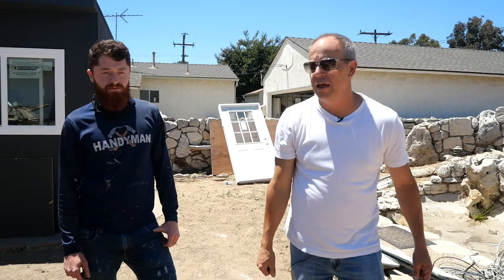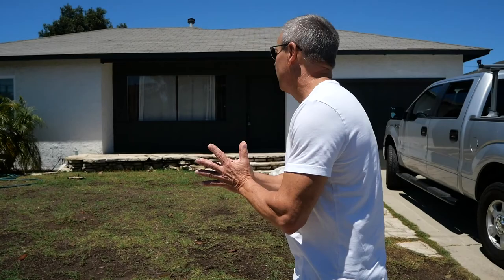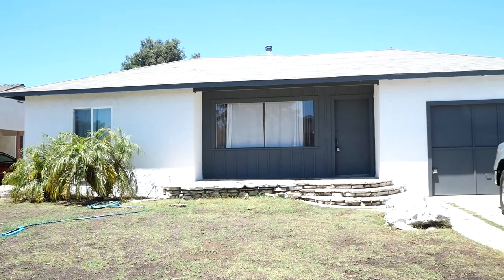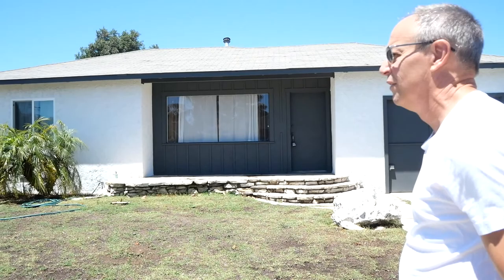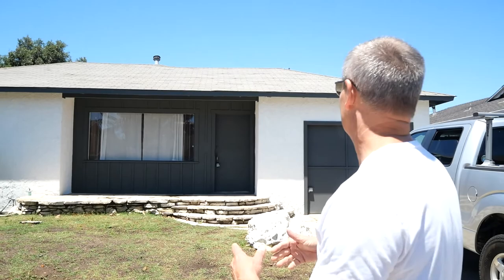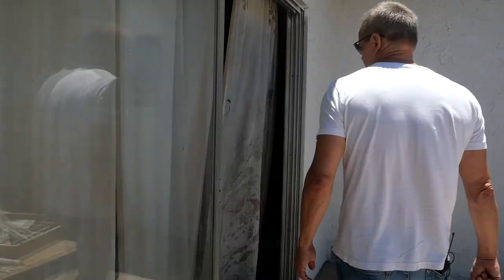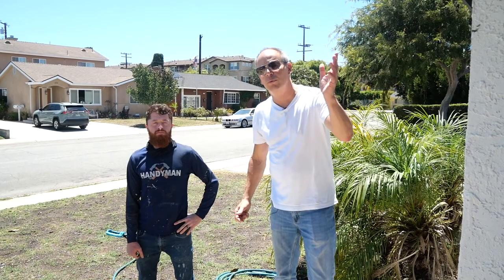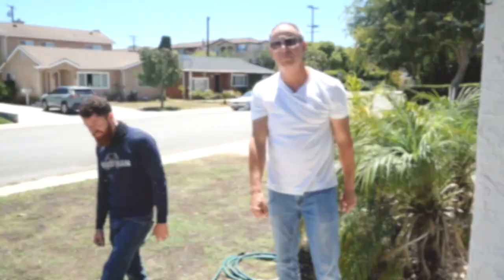We Are Spending More Than We Thought On This Flip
In this video I will be taking you through the progress of our current flip project and why we are now putting in MORE MONEY on the project. This REHAB is costing more than we expected! We are about half way through this project and have about 3 weeks left. If you looked back at our previous video, PREHAB vs REHAB, you’ll see that we originally only planned on putting $35k into this PREHAB. Turns out... our plans changed.

Wanting more information on real estate investing? Click the link below to help you start making steps TODAY!

WATCH THESE VIDEOS TO HELP YOU IN YOUR REAL ESTATE JOURNEY!

Check out the DealMachine app and effortlessly follow up with property owners. Get $5 of direct mail credit w/ promo: MBH